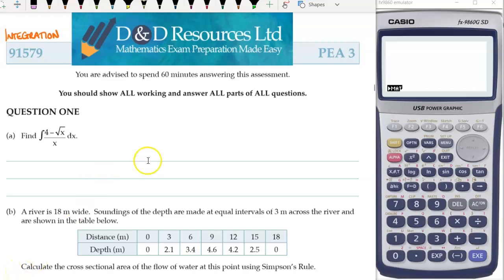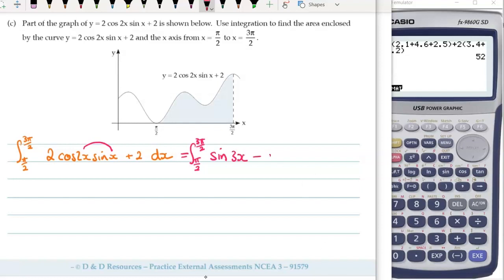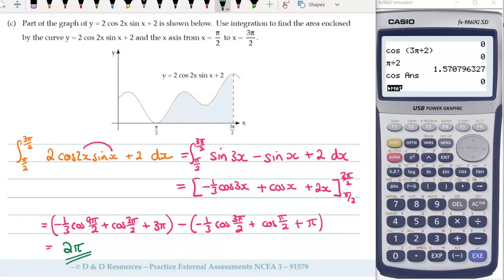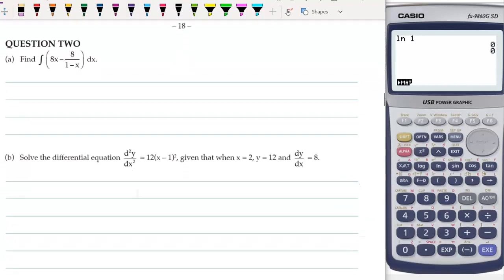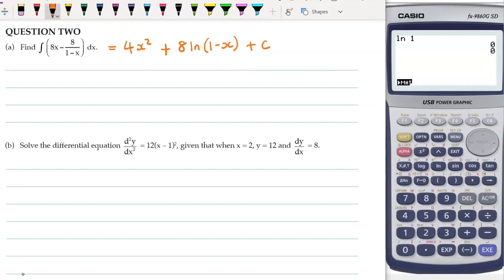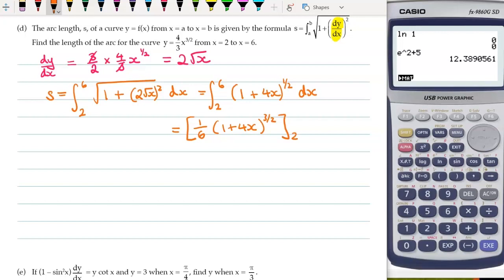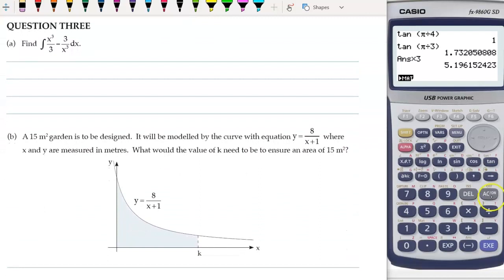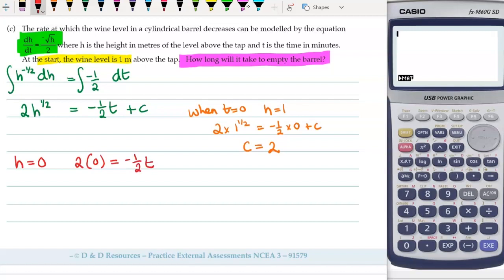D&D L3 Calculus: Integration PEA3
Worked solutions to the Practice External Assessment 3 in the D&D Integration resource booklet.